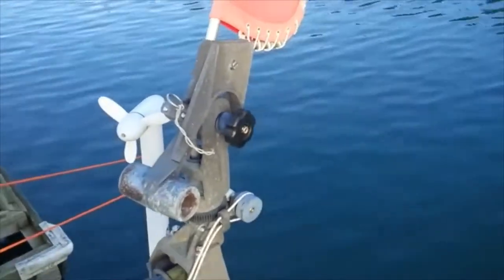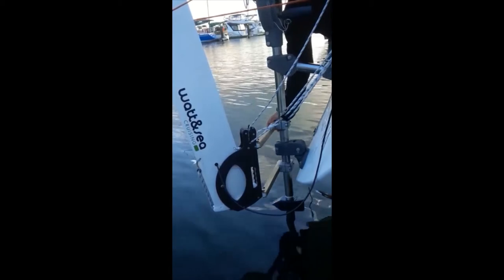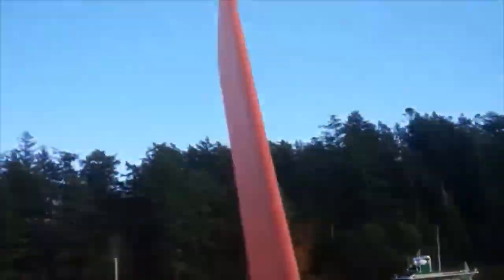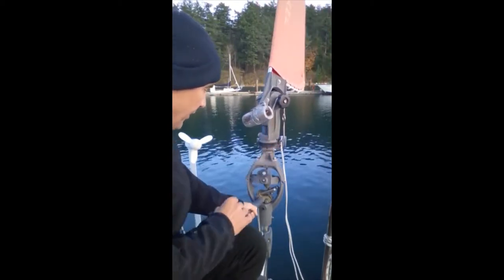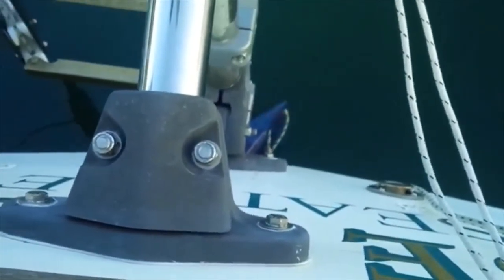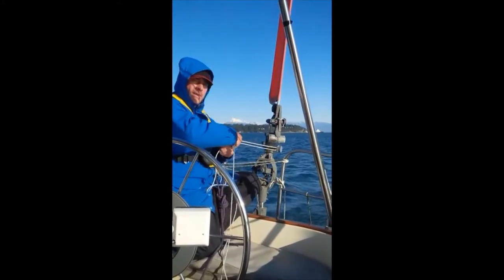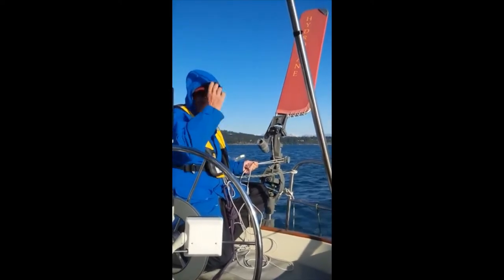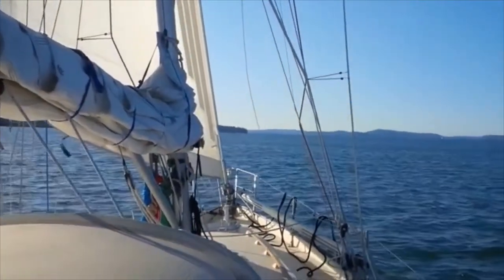Hydrovane Windvane Self-Steering Introduction and Operation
This video serves as an introduction as well as an operational tutorial for a Hydrovane windvane self-steering unit that is installed on a Contessa 38. A broad overview is then followed by how to install the vane itself, and then the rudder. Setting the vane angle to wind is covered in detail as is setting the gearing to provide more or less "rudder" for varying wind and wave conditions. An overview of how the device works is also covered. Finally, the Hydrovane is used while sailing and the viewer can watch it in action on points of sail from a dead run through broad reach to close hauled. Tacking is also discussed.

It’s an attitude, a philosophy, a way of life, a way of climbing. It will ring true to anyone with the "Adventure Attitude!"

Or you can support me and my channel here as well

If you would like to read the account of my full transit of the North Pacific Coast from Victoria, BC to Cabo San Lucas in 2011 to 2014 you can find it

As a precursor to the above trip, I circumnavigated Vancouver Island. If you would like to read an account of this trip which was in September and October of 2010, you can find it